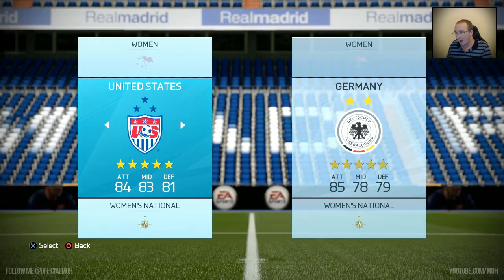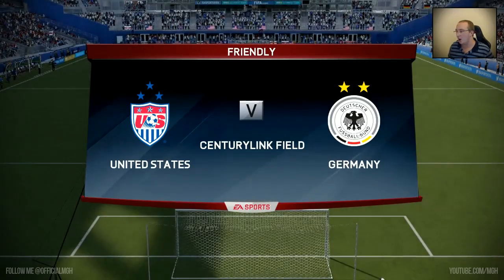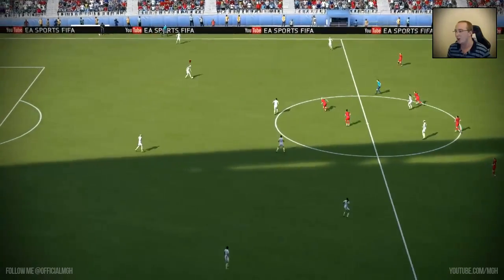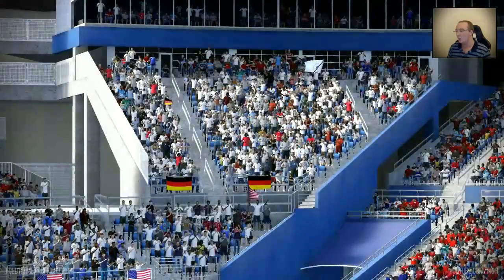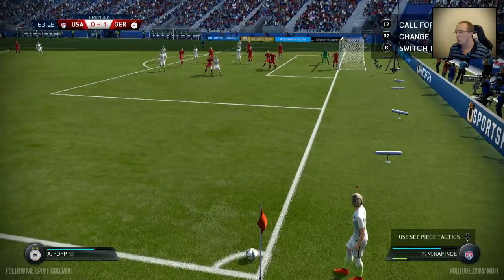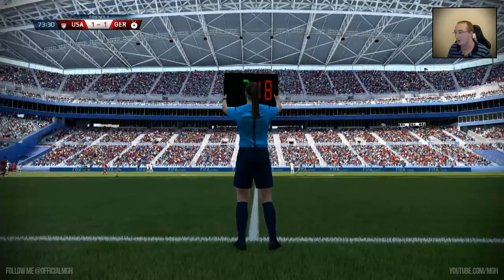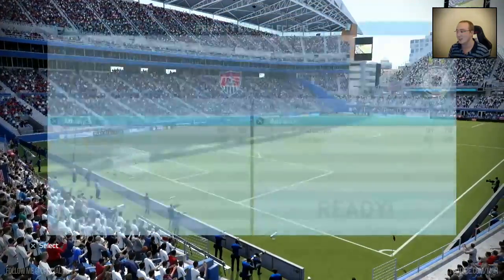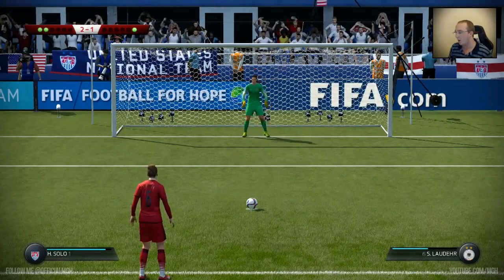FIFA 16: WOMEN'S FOOTBALL - MY FIRST GAME!!!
I spend a lot of my time making content and uploading it completely free to watch for anyone around the world, so please support my channel by hitting thumbs up and leaving a nice comment!

Matt